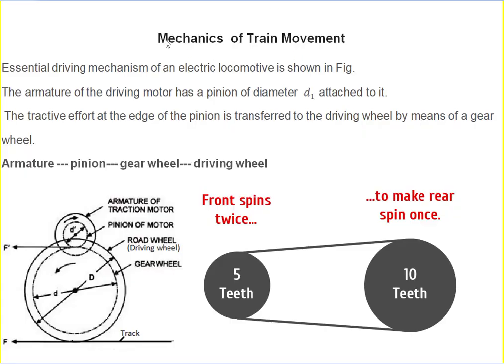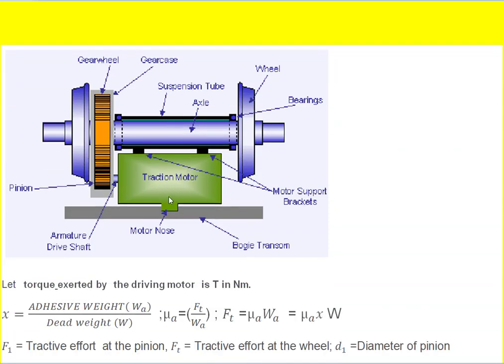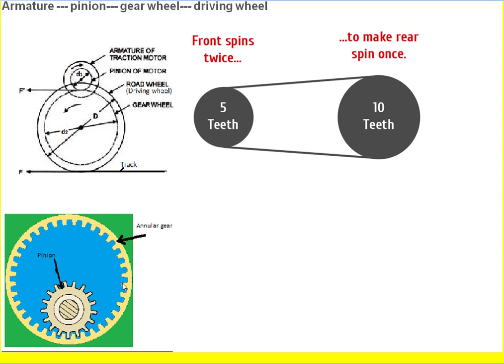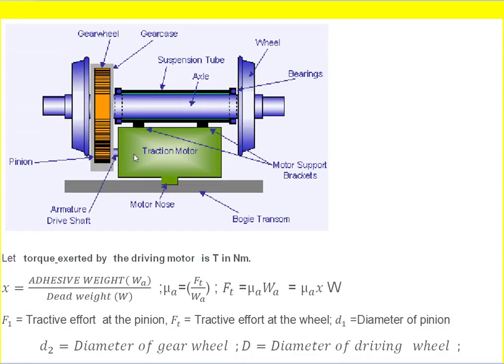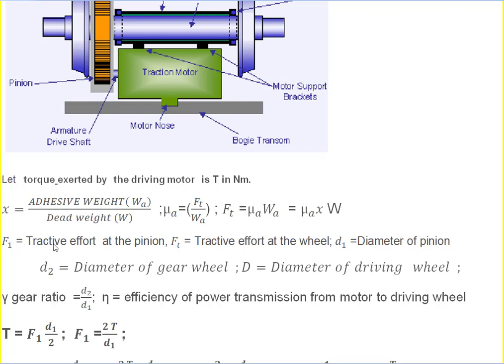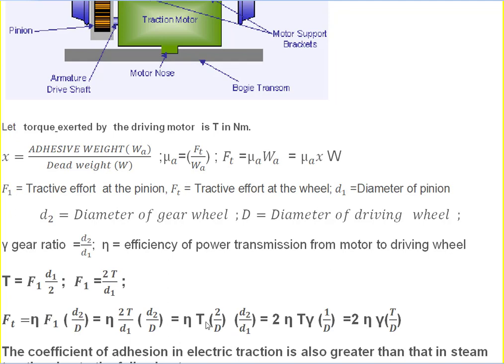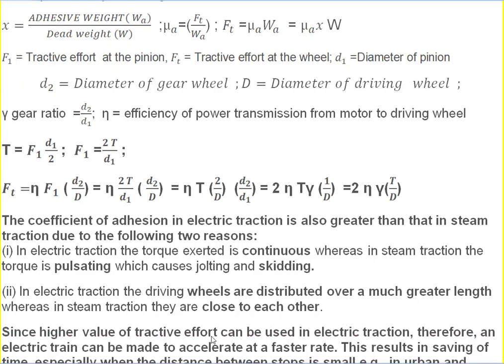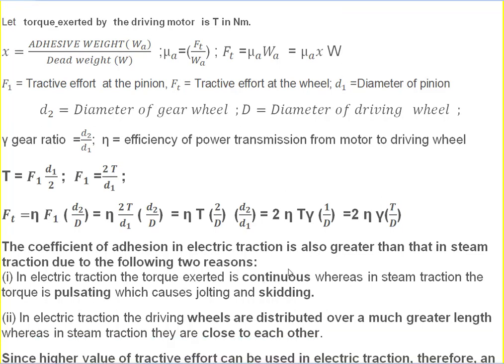Mechanics of Train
This video discuss the gear ratio, power transmision from electric motor to pinion,gearwheel and outer wheel.It also discusses difference between steam traction and electric traction.It also dicusses traction effort at pinion  and at outer wheel.